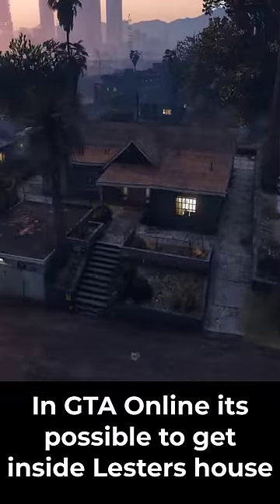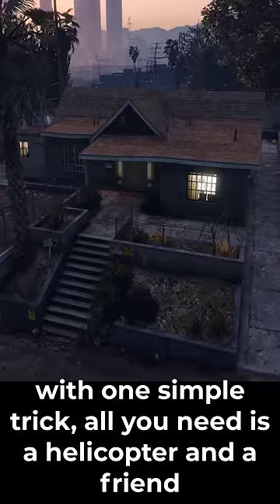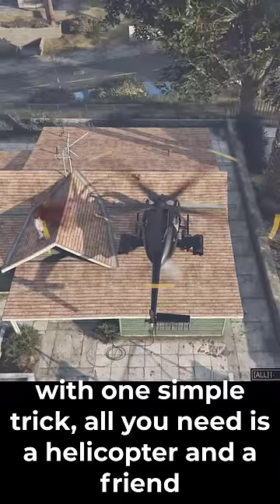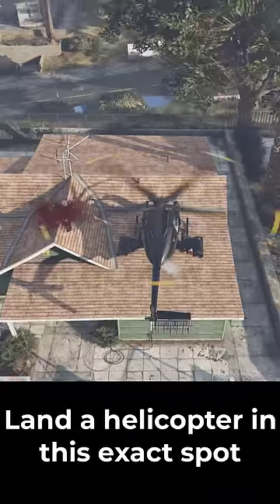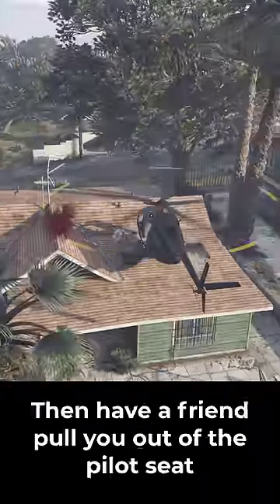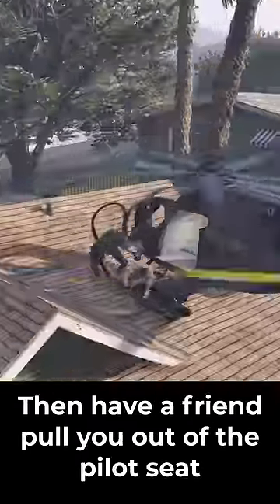Get inside Lesters house in GTA Online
Here is a quick tutorial for learning how to get inside of Lesters house from Grand theft auto 5 story mode in the online mode! It involves a simple glitch involving the use of a helicopter and the help of a friend!